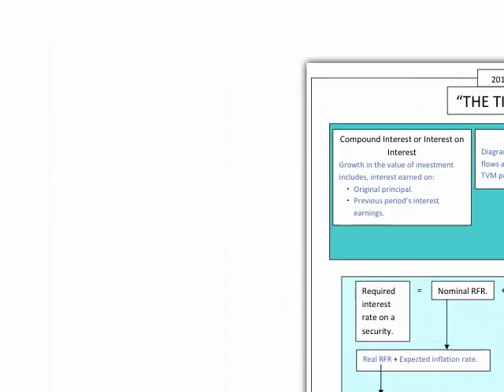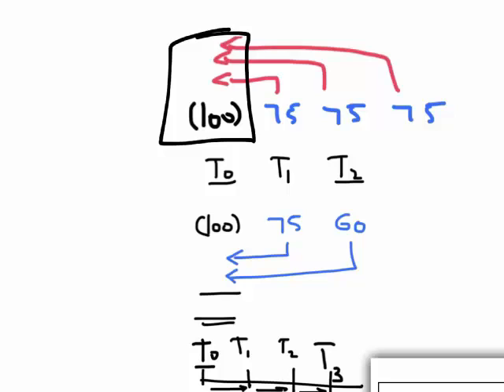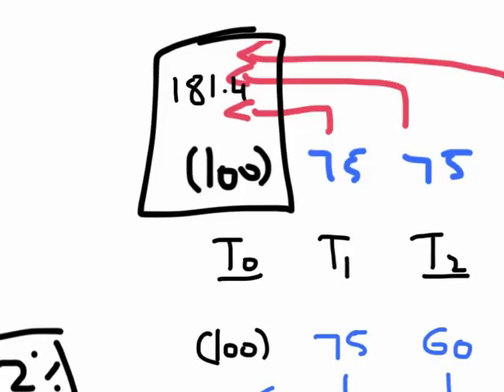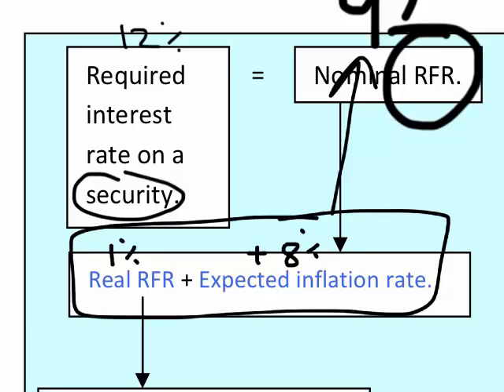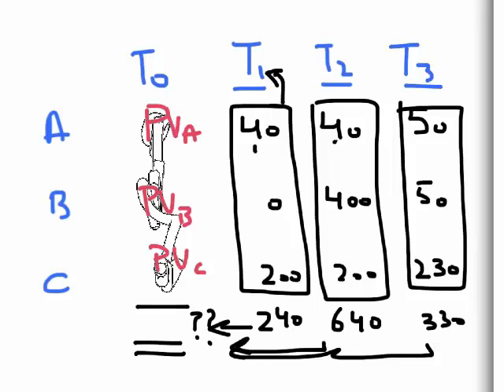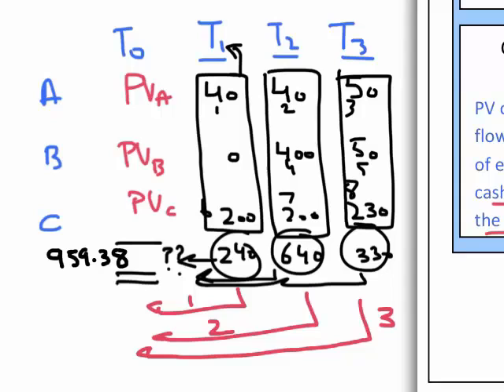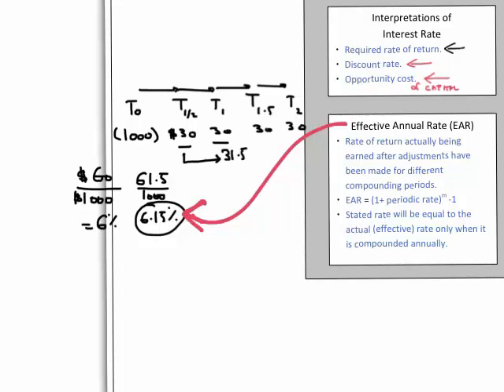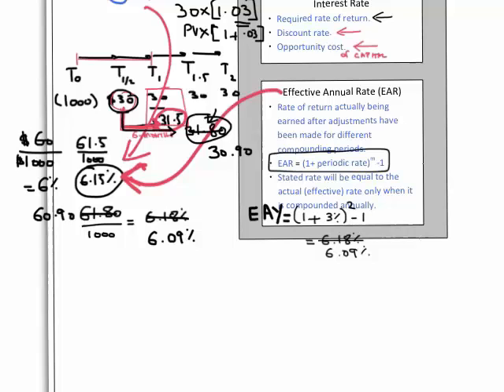CFA level 1 Quantitative Methods - Time Value of Money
A complete concept of time value of money is explained in this video.